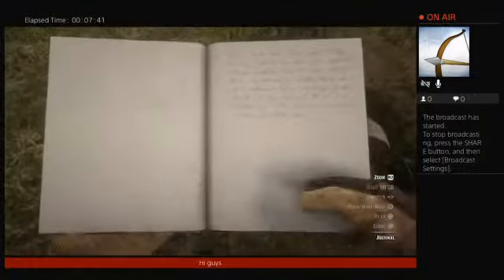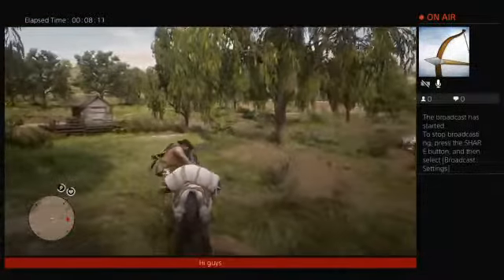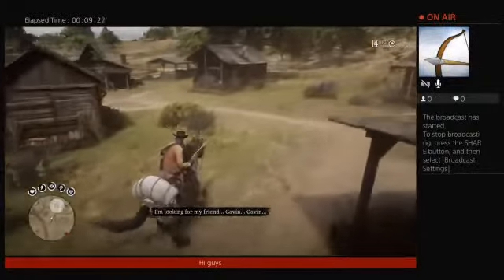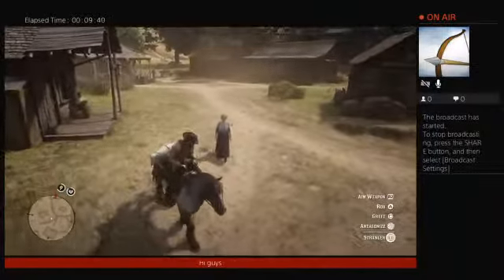Rdr2 fer de lance snake new spawn? Lets find out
Im a gamer .Love making videos for people to watch . When I hit that i will do something cool for you guys. :)